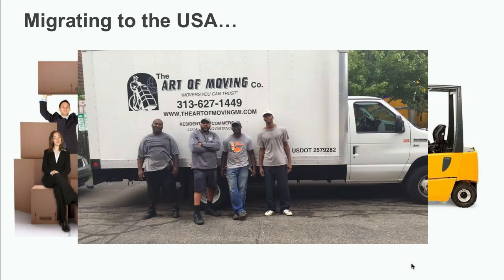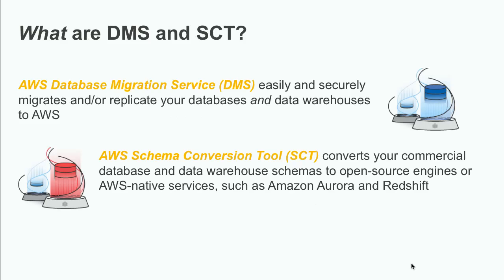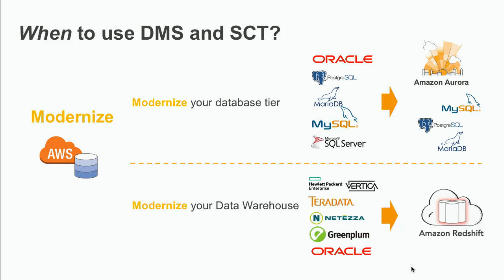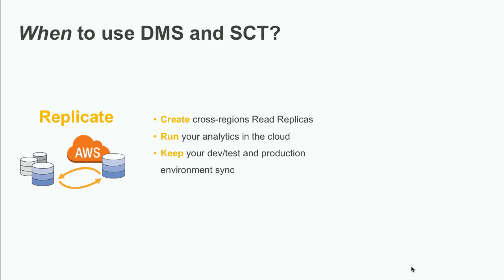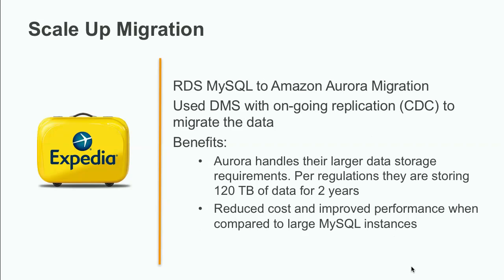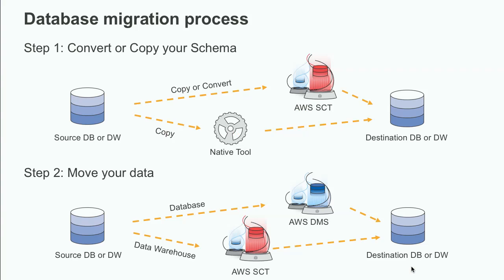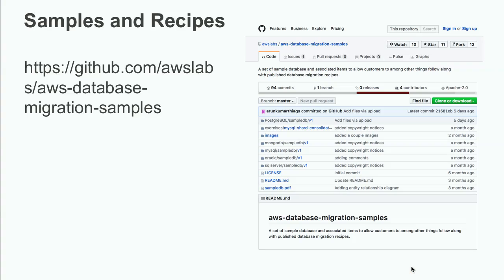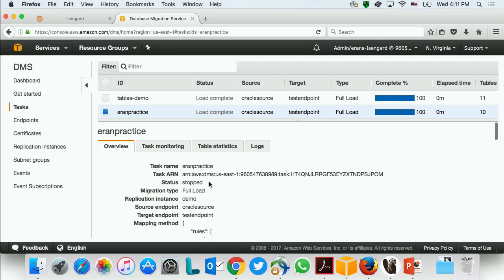Automating database migration - Amazon DMS tutorial - Percona Live 2017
Eran Schitzer, Product Manager, Amazon Web Services delivers their talk/keynote, "Automating database migration - Amazon DMS", on DAY 2 of the Percona Live Open Source Database Conference 2017, 4/26, at Santa Clara, CA.

How AWS Database Migration Service enables database freedom
Database freedom is a powerful thing. If you look at how companies have been locked into places with their database providers for a number of years, you can understand the trepidation. Those proprietary offerings are expensive with punitive licensing and auditing terms. Since its launch in March 2016, AWS Database Migration Service (DMS) and AWS Schema Conversion Tool (SCT) have helped Amazon customers to breakout from this vicious cycle by allowing customers to migrate off commercial databases and data warehouses, such as Oracle, MS SQL Server and Teradata into open source database engines, such as MySQL, PostgreSQL and Amazon Aurora.
In this session, we will discuss and demonstrate how DMS and SCT allow customers to achieve database freedom.

You can find more information about OpenSource Databases and Percona Live Online 2020 in these links 👇🏻👇🏻👇🏻